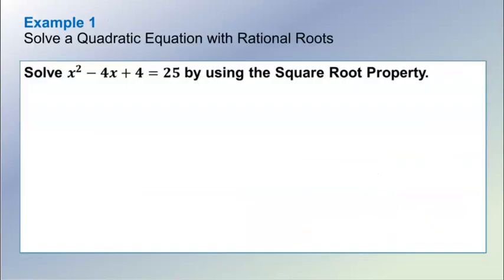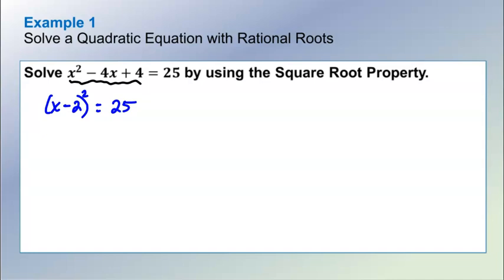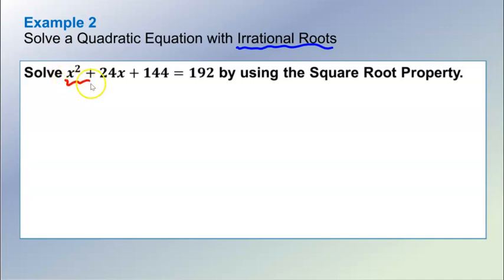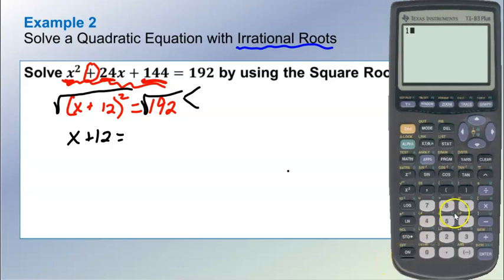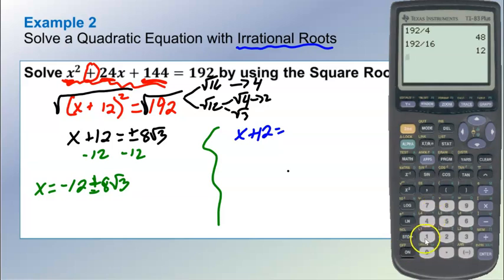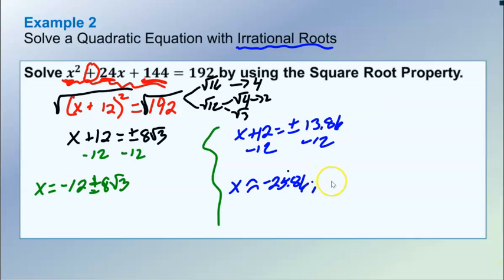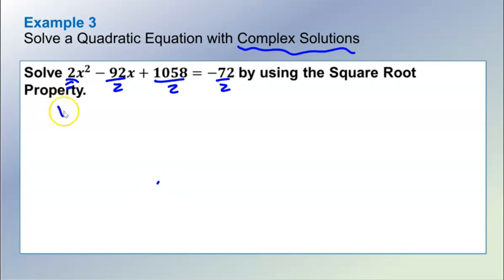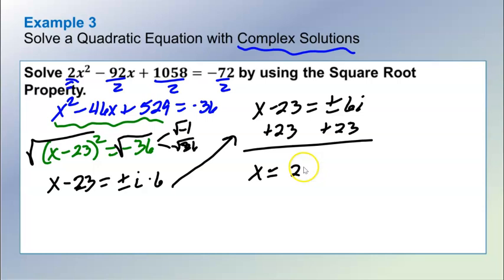Solve Quadratics Using the Square Root Property